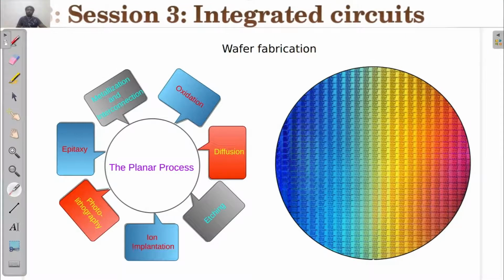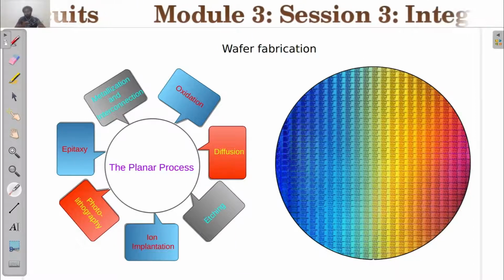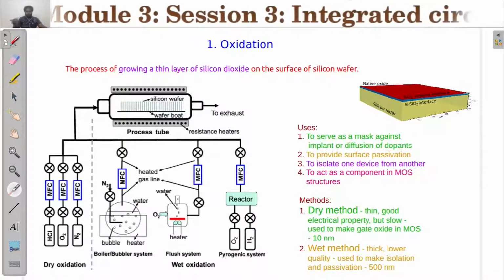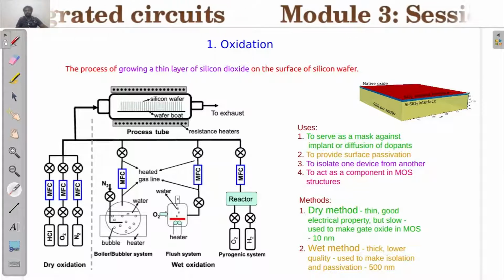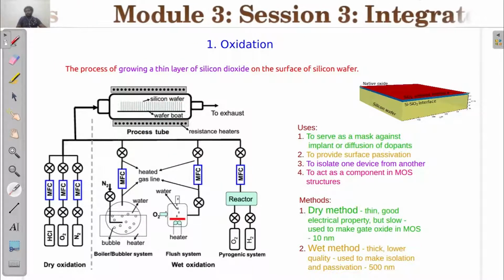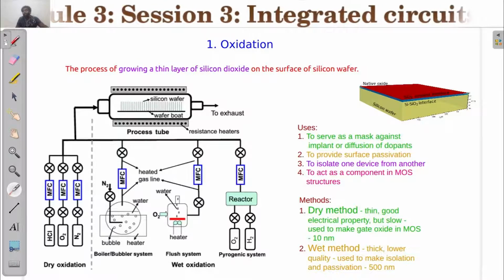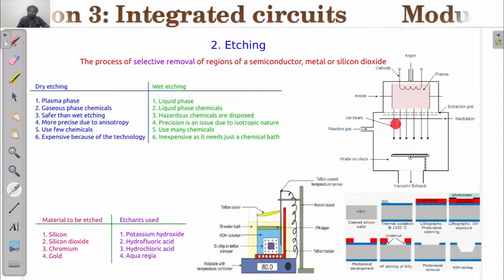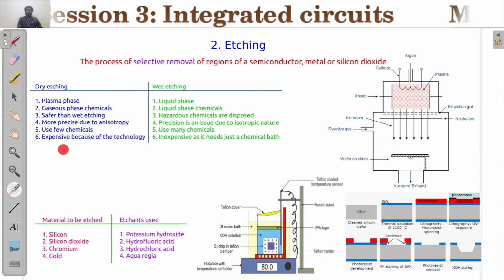S3-M3-S3: Wafer Fabrication (Oxidation, Etching)